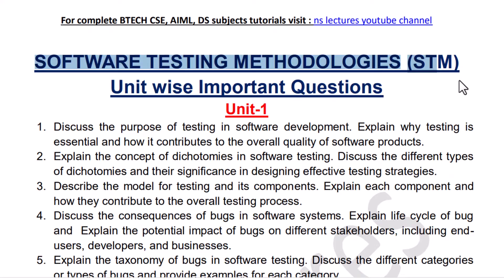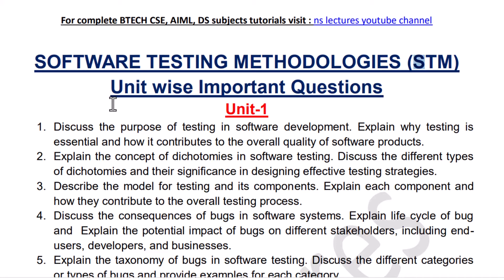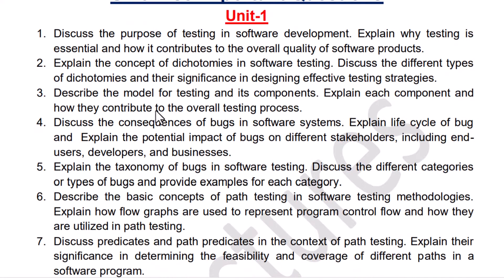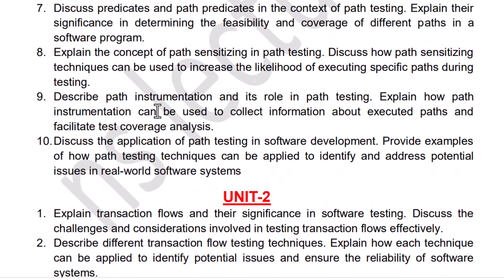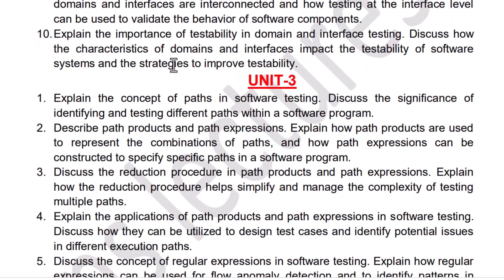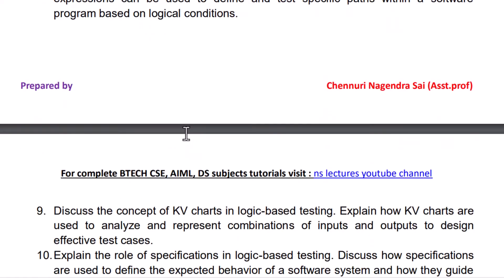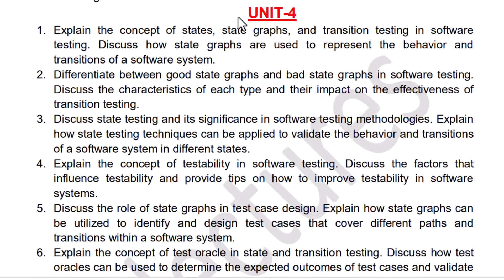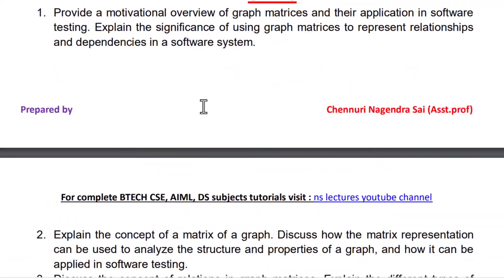software testing methodologies subject unit wise important questions jntuh , stm important questions